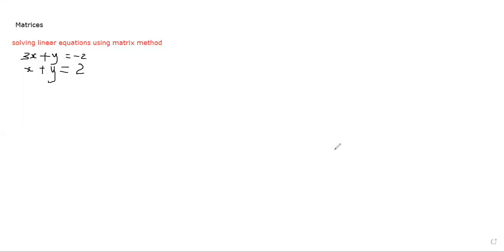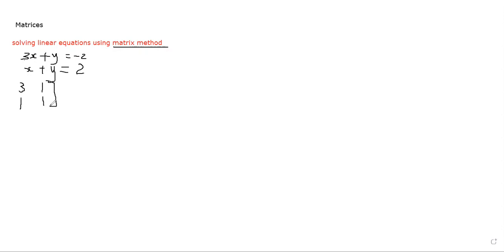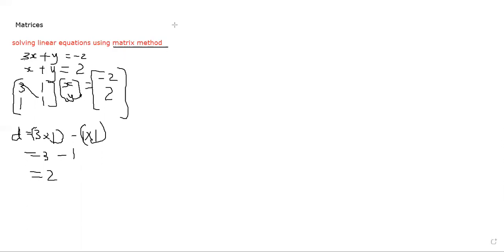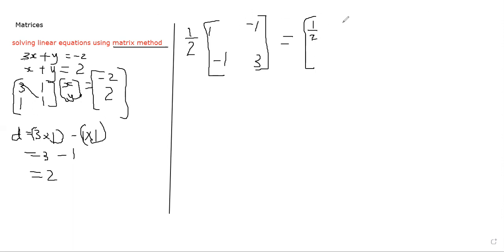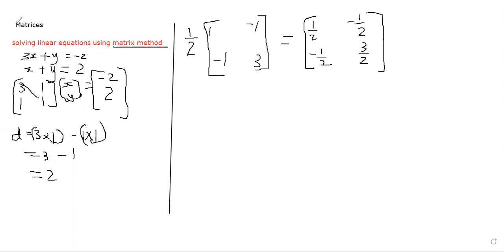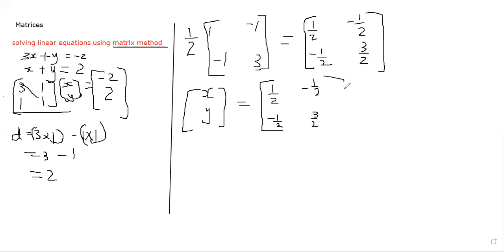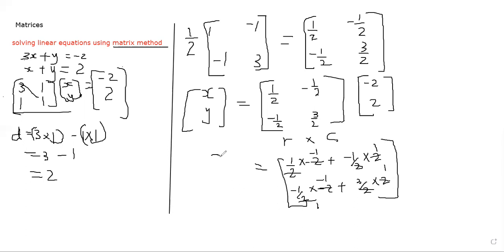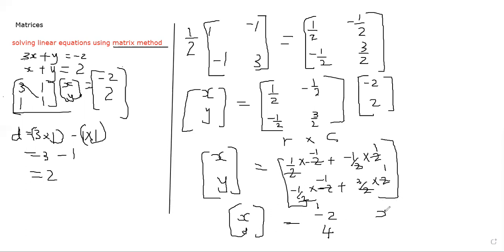solving two unknowns in linear equations using matrix method .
Video from Oscientist🤓